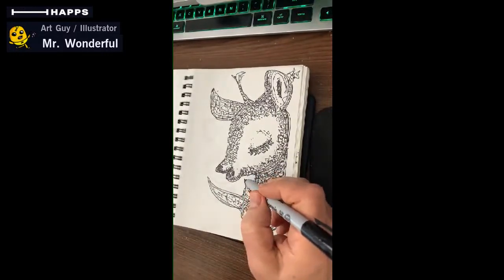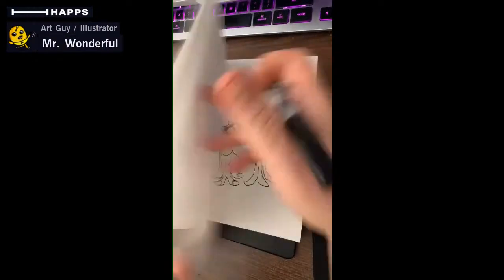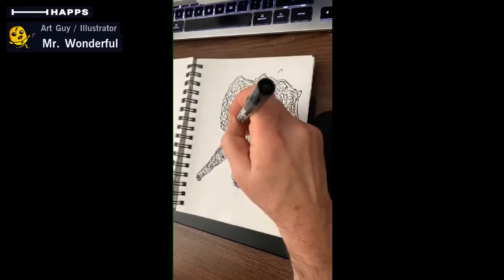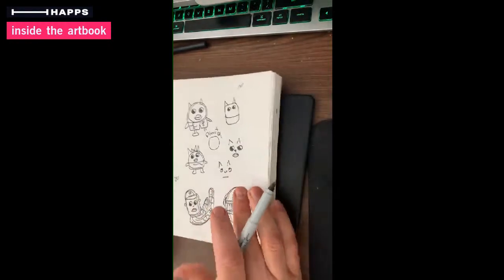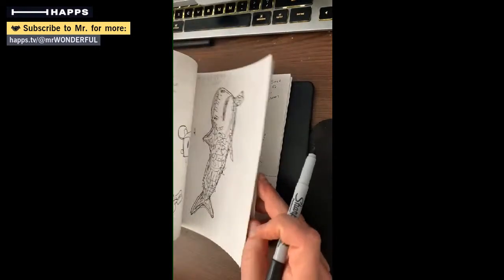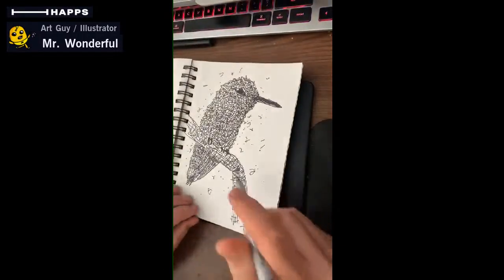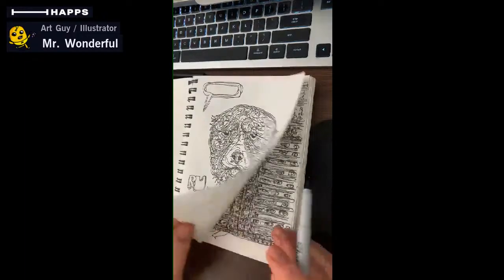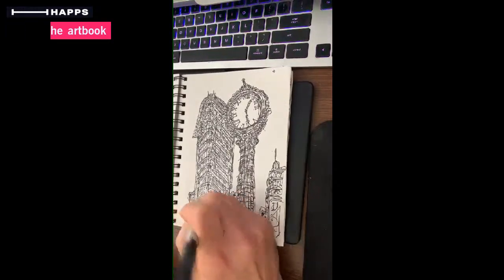inside the artbook